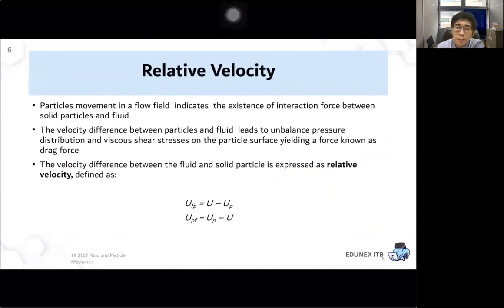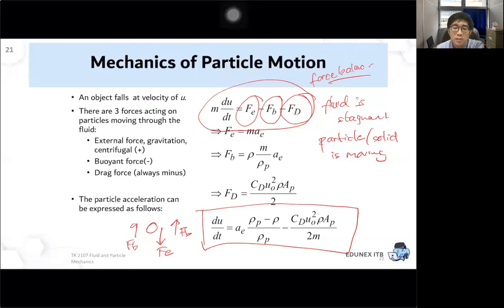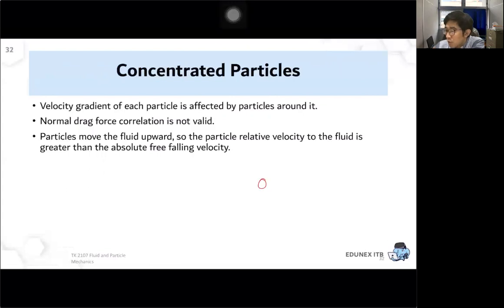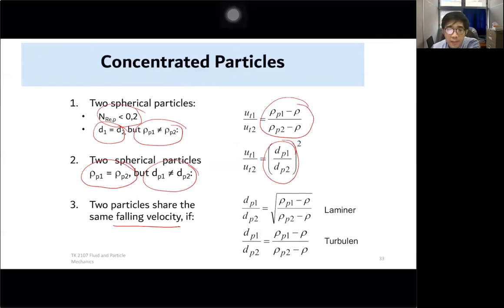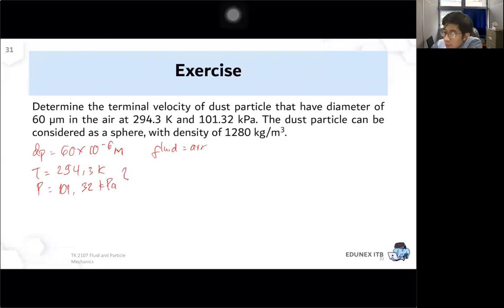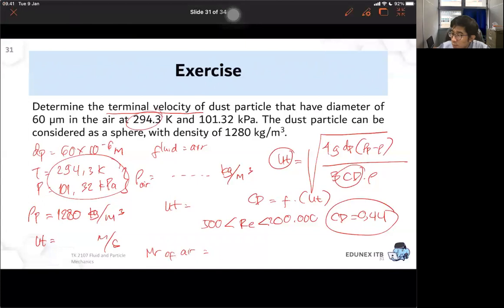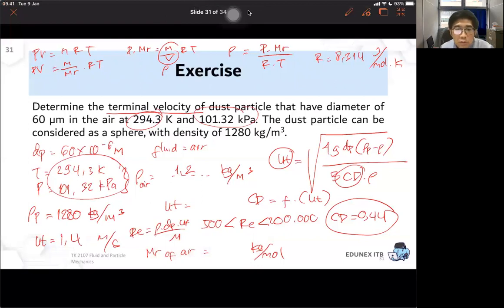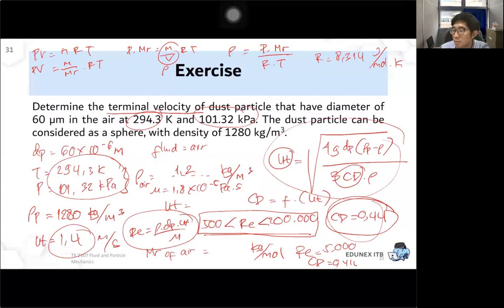TK2107 Mekflu 19 Solid Particle in Fluid Flow_Exercise